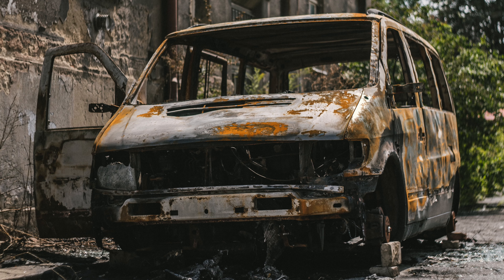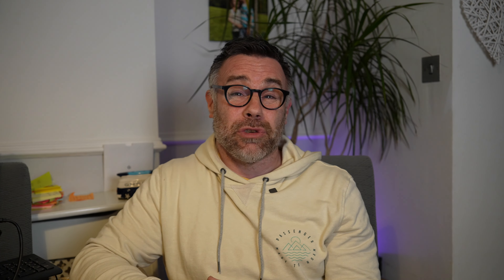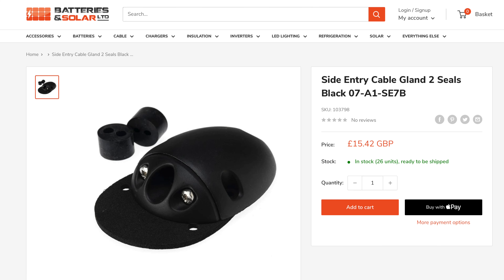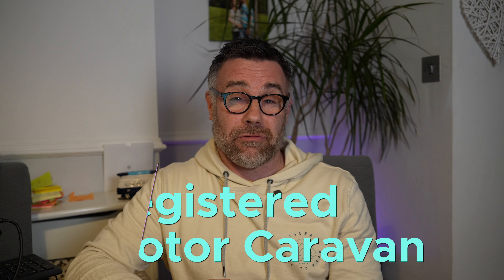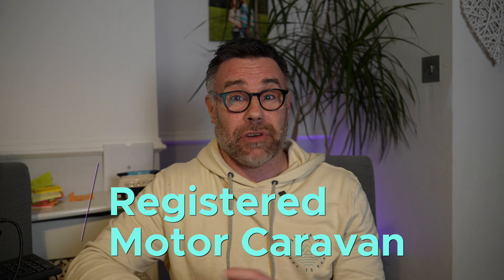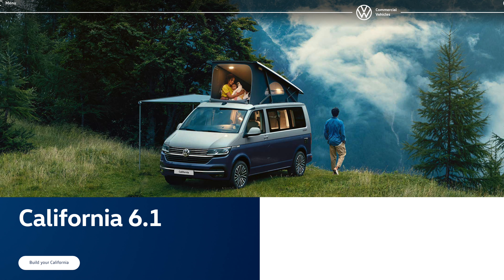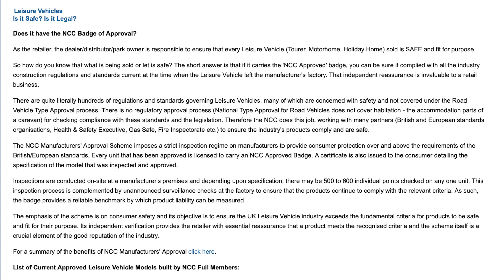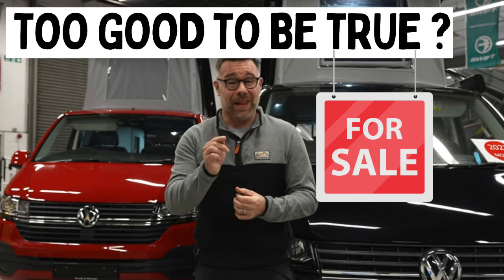Should you BUY a pre converted camper or BUILD your own Campervan - Buying Guide Part 2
Buy or Build your own campervan
Choosing the right campervan for YOU - Buying Guide - Part 2
Welcome to my new series of discussions around buying a campervan. We are going to be covering a wide range of topics including how to choose the right vehicle for you, how to go about it, what items you need in your campervan, do you need to spend big money or could you buy a van on a budget, plus lots more.

Today I am discussing the buying the van. Should you buy a pre converted van or build your own, either from a converter of a DIY self build project.
Not all conversions are the same, which we will cover in more detail later, however you could also by a type approved camper van like the VW California.
Converting a van into a camper, can be done various different ways.
Is it cheaper to convert a campervan rather than buy one? Most likely yes, as you will have no labour costs, although this may not be the better option

I will share tips and ideas to buying a camper, a VW Transporter Campervan to help you on your journey.

This is a guide to buying a campervan or more specifically a guide to buying a Volkswagen Transporter Campervan

5 in 1 Fire Extinguisher